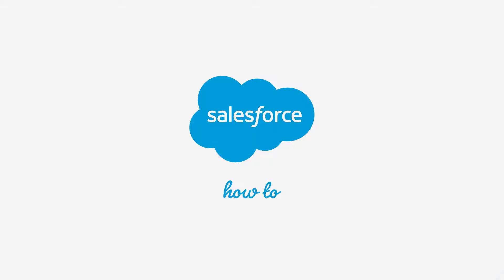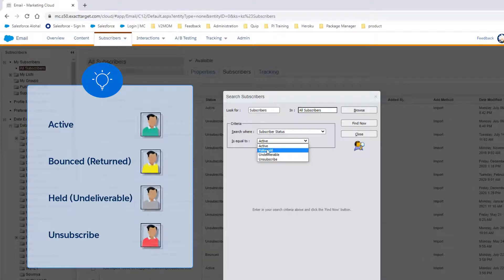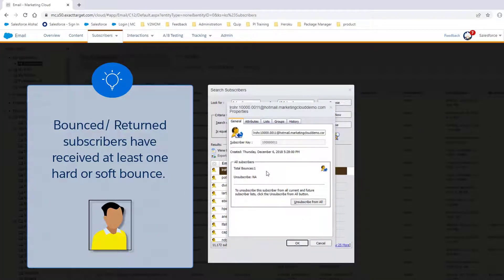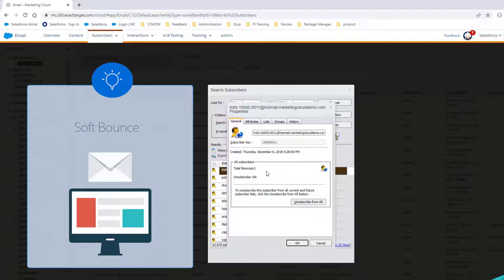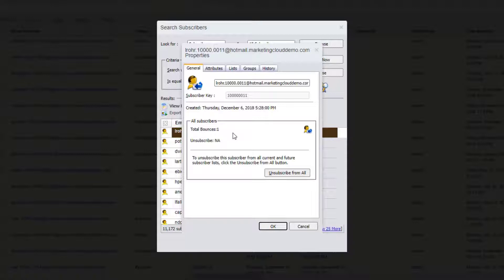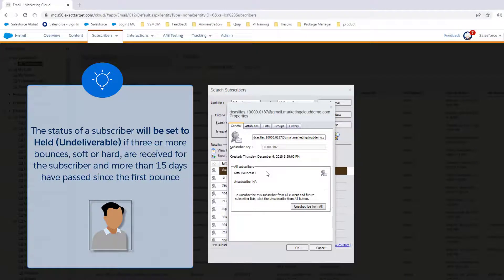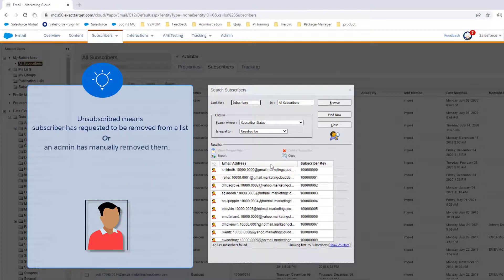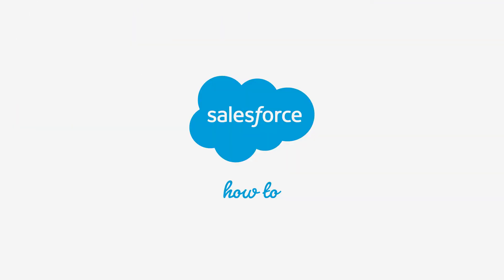What is Subscriber Status and How Do I Change it in Marketing Cloud | Salesforce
This video provides a quick overview of the different subscriber statuses, when to use them, and how to view from your account. We will also cover how to manually activate or unsubscribe a subscriber in Marketing Cloud.